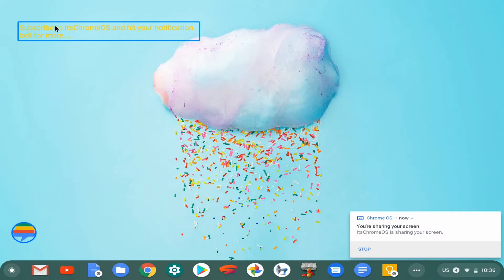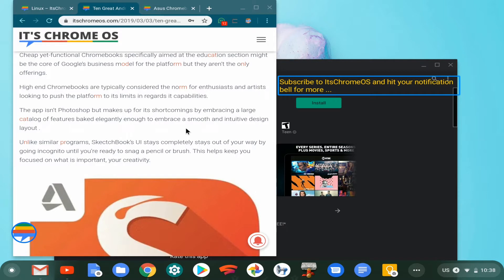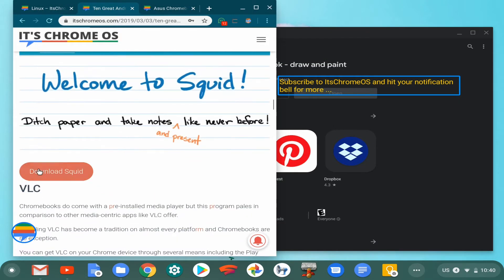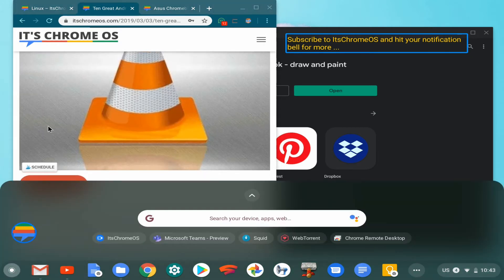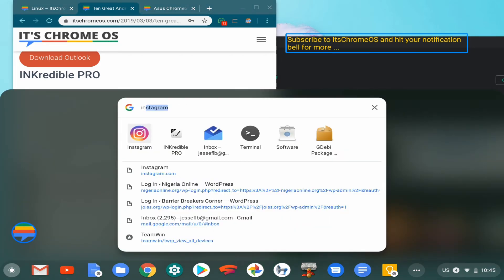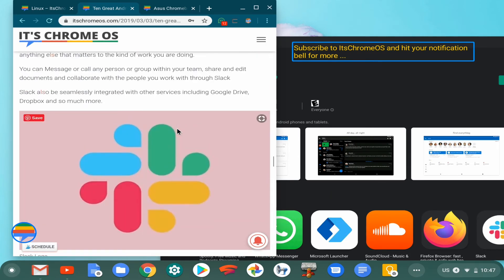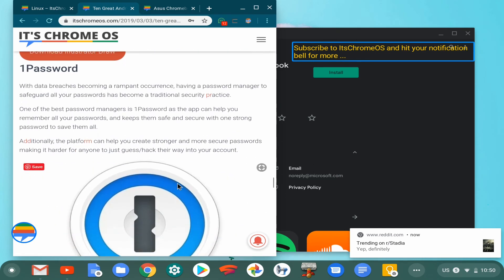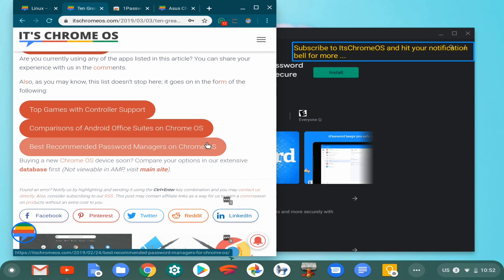Top Applications for Your New Chromebook, Part 1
In this video are, we'll be looking at the top applications to install on your brand new Chromebook.